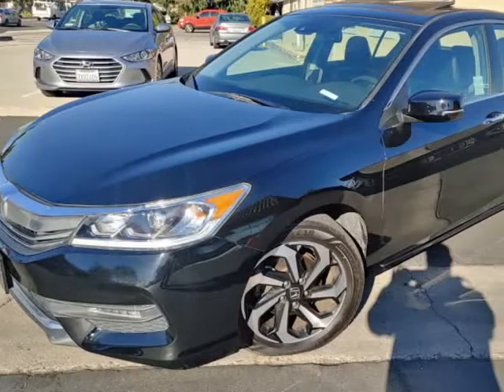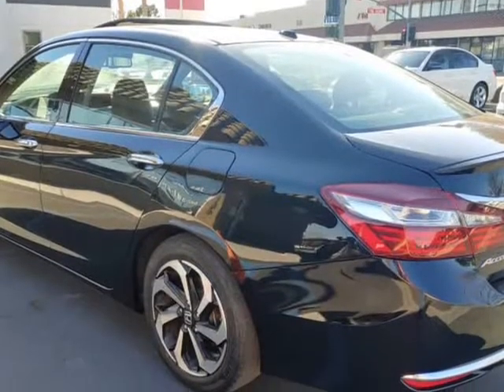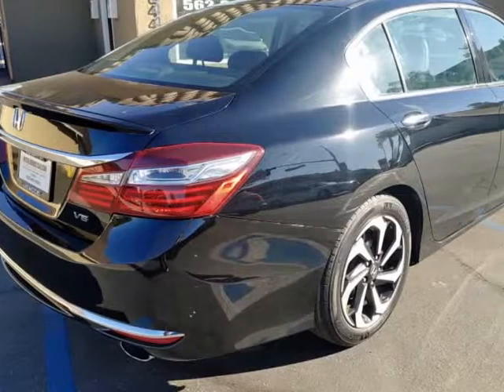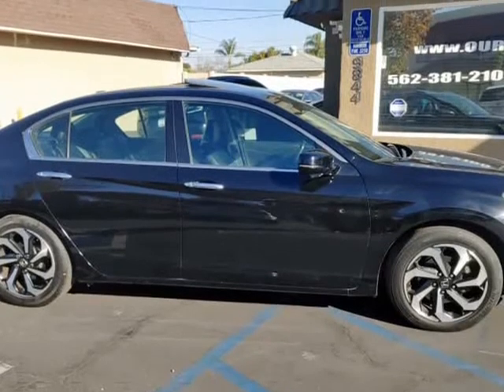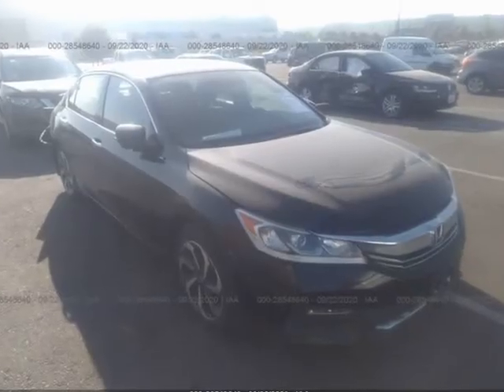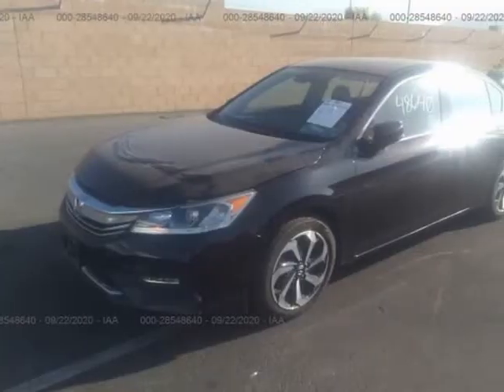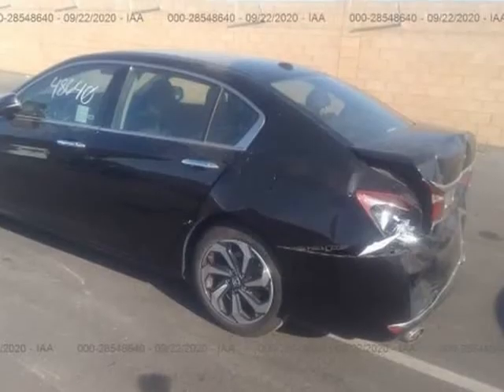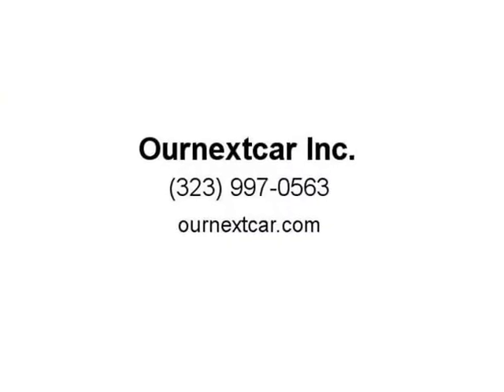2017 Honda Accord Sedan EX-L V6 Auto w/Navi & Honda Sensing (Downey, California)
Ournextcar Inc.
9844 Paramount Blvd
Downey